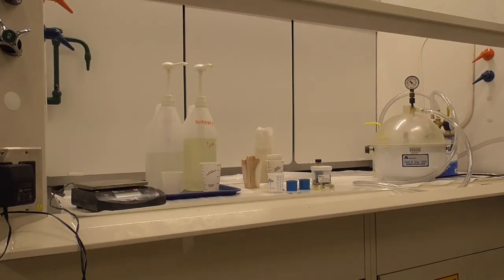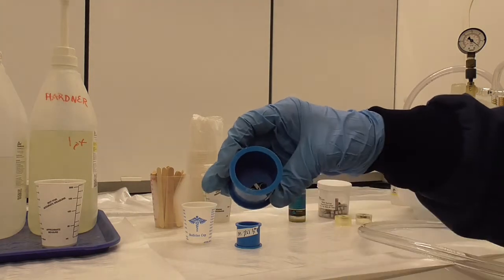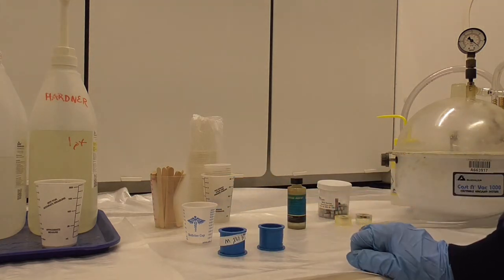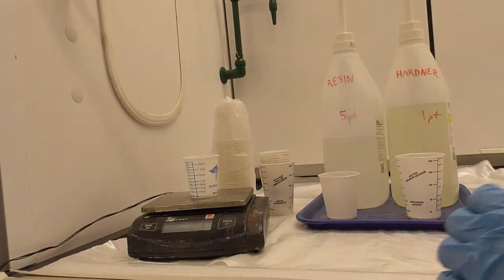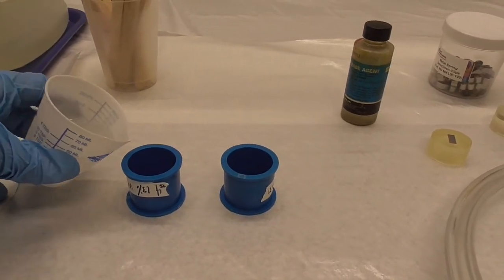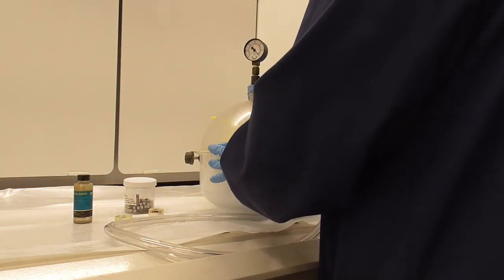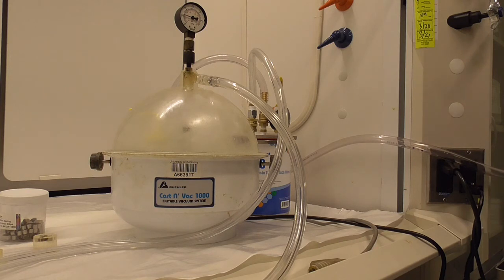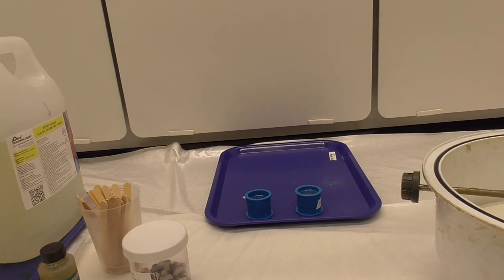Epoxy Mount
Instructions for making an epoxy mount with vacuum.